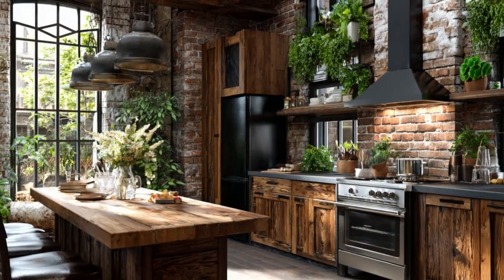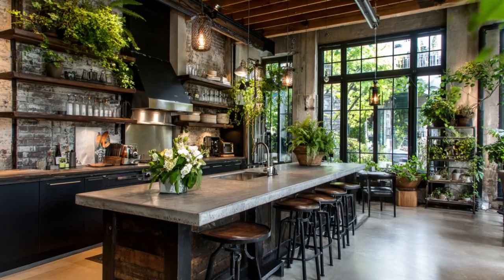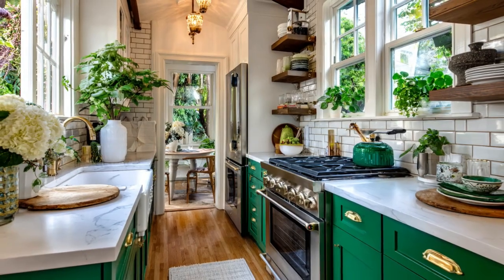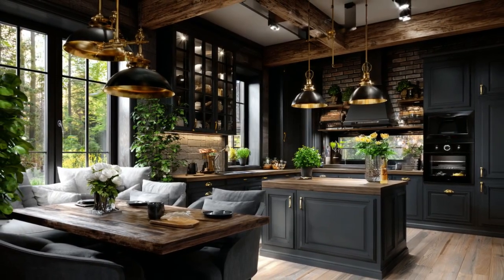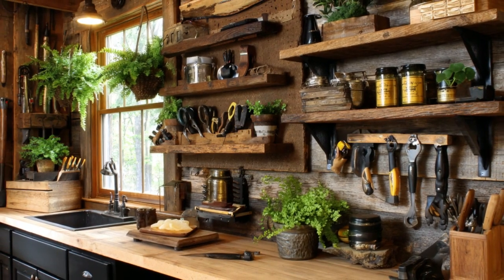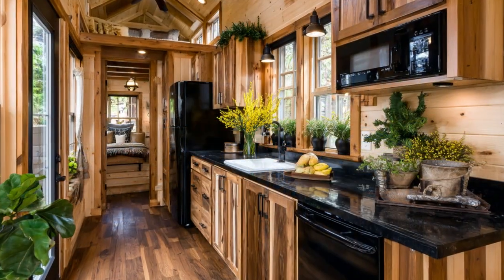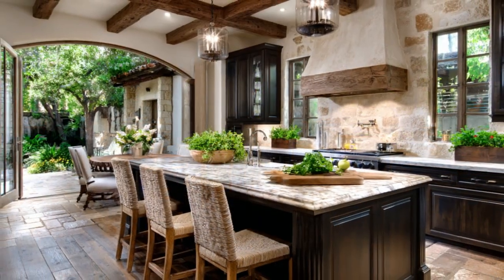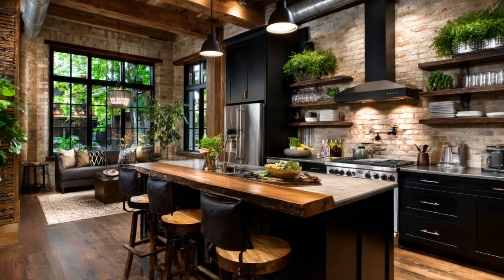Industrial & Craftsman Small Kitchens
This video explores how Industrial and Craftsman styles bring charm, function, and personality to small kitchens. Industrial design highlights raw textures like brick, concrete, and steel, while Craftsman emphasizes natural wood, handcrafted details, and cozy warmth. Together, they show that even the smallest spaces can shine with smart design choices.

We break down materials, layouts, storage, color palettes, appliances, and flooring for each style, showing how each approach maximizes efficiency and beauty. Industrial leans on open shelving, rugged finishes, and compact appliances, while Craftsman focuses on built-in cabinetry, earthy tones, and timeless woodwork. Each style offers solutions for creating balance in tight kitchens.

For those who love both looks, we also share tips for blending Industrial and Craftsman elements, plus budget-friendly ideas anyone can try. By the end, you’ll have a clear vision of how to transform your small kitchen into a practical and inviting space that reflects your personal style.

02:01 Defining Industrial Style
04:01 Defining Craftsman Style
06:01 Industrial Materials
08:01 Craftsman Materials
10:01 Layout Efficiency in Small Kitchens
12:01 Industrial Lighting
14:01 Craftsman Lighting
16:01 Industrial Color Palette
18:01 Craftsman Color Palette
20:01 Industrial Storage Ideas
22:01 Craftsman Storage Ideas
24:01 Industrial Appliances
26:01 Craftsman Appliances
28:01 Industrial Flooring
30:01 Craftsman Flooring
32:01 Mixing Styles in Small Kitchens
34:01 Budget-Friendly Ideas
36:01 Conclusion